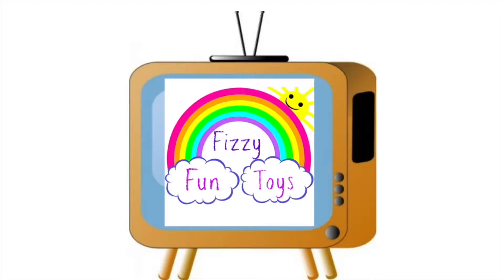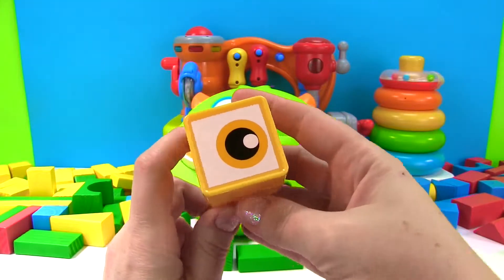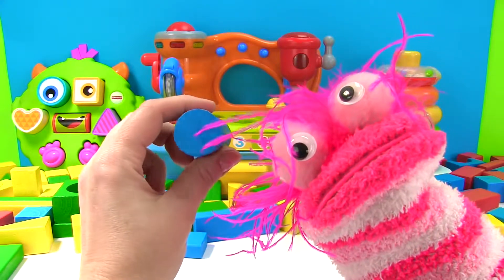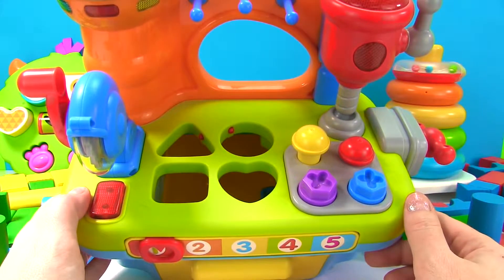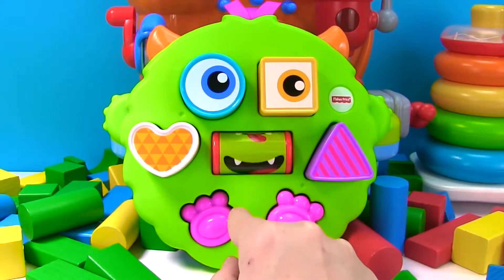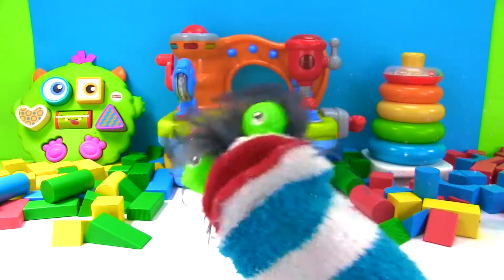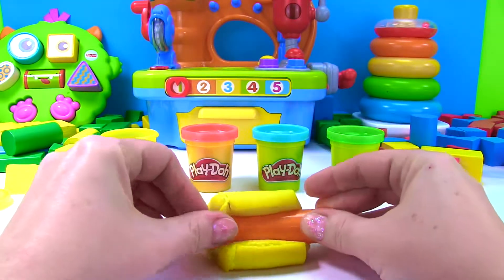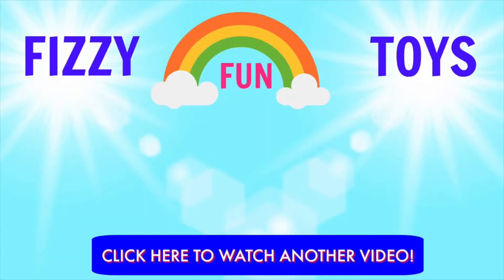Fizzy and Phoebe Learn Different Shapes and Colors with Play Doh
Paw Patrol Toys | Paw Patrol

Funny Kid saving toys patrol at the playground for kids